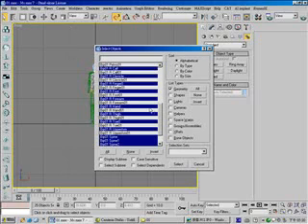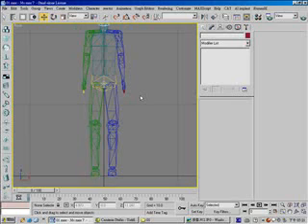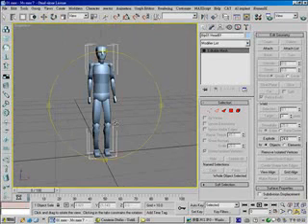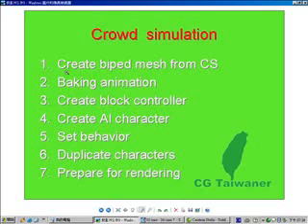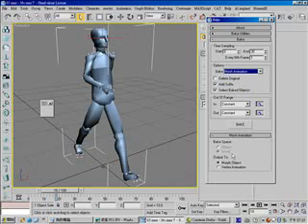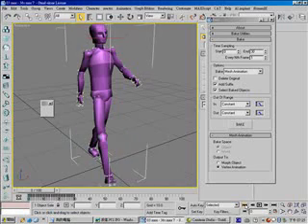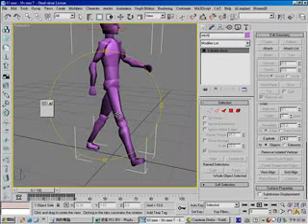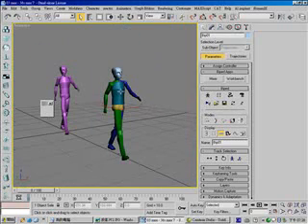Crowd simulation (biped) with AI implant video 1 of 2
In this advanced video tutorial you will learn baking animation of a CS biped, create block controller to it and create crowd simulation with AI implant plugin.